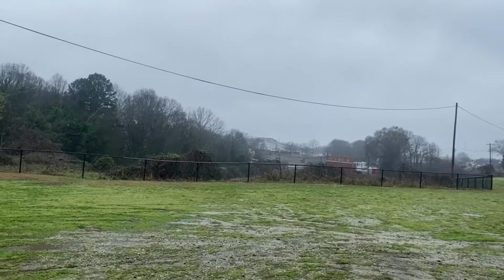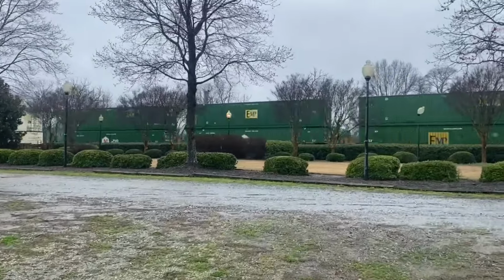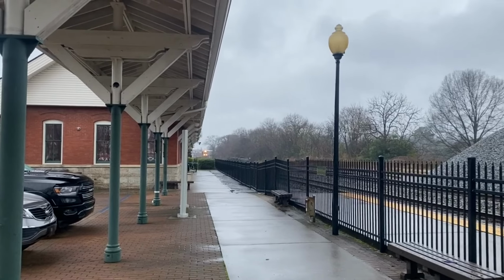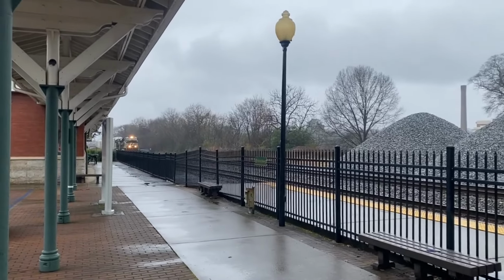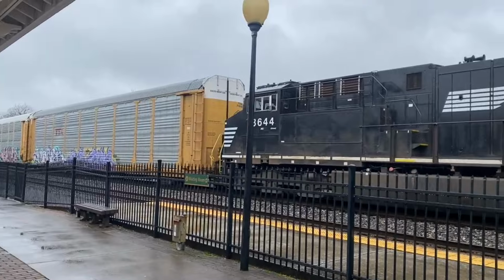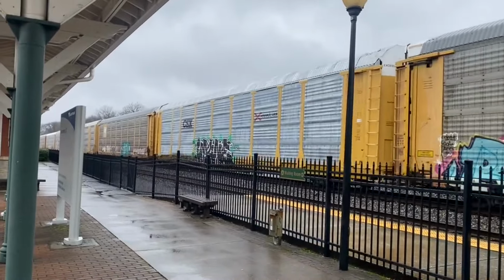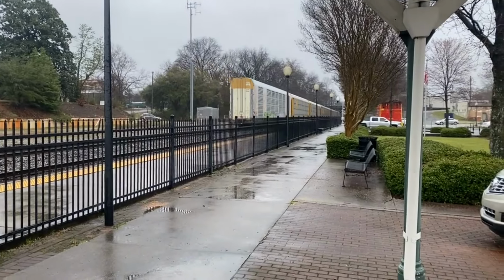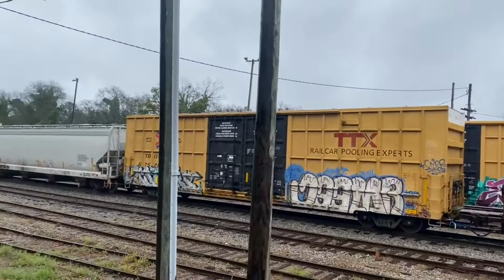Norfolk Southern and CSX action at the Hub City railroad museum, Spartanburg SC